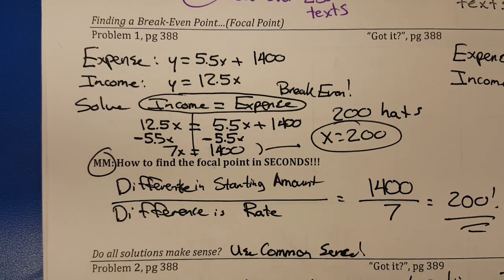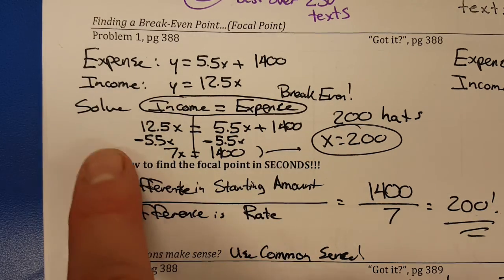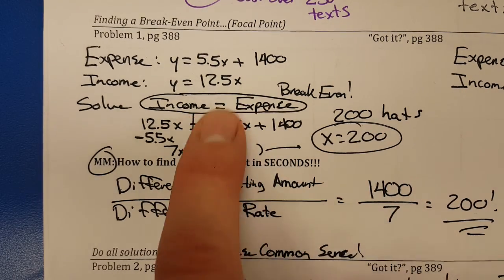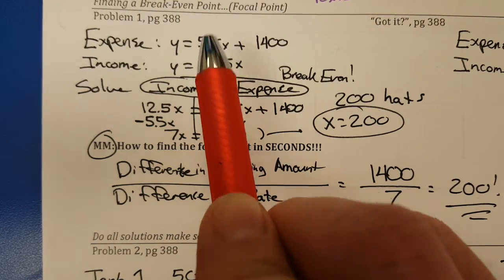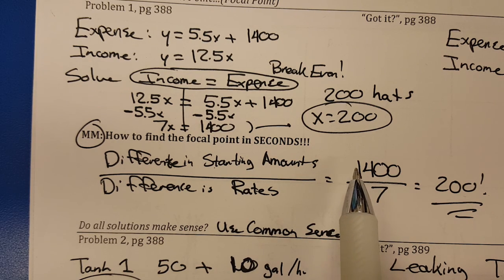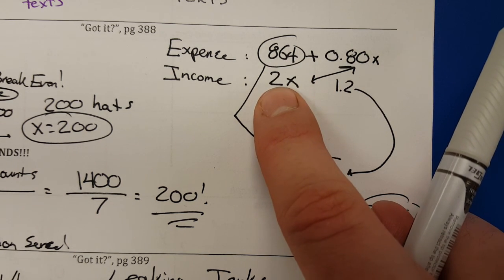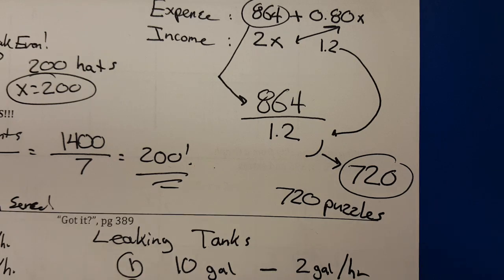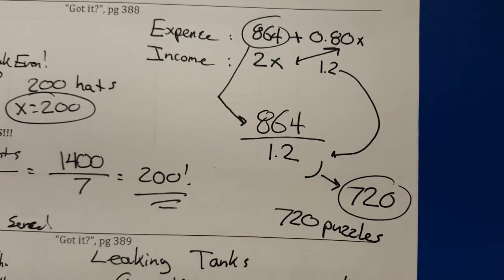6.4 Notes Problem 1